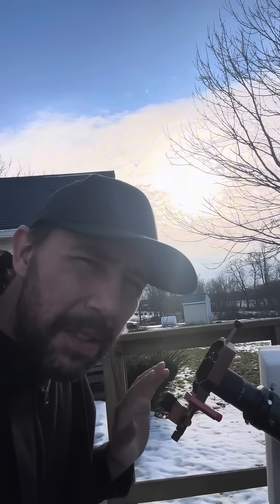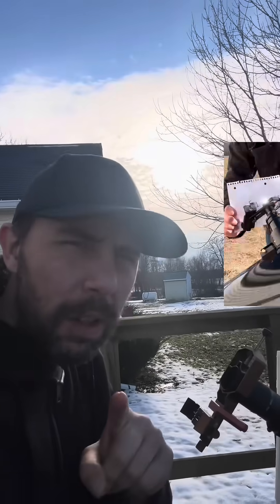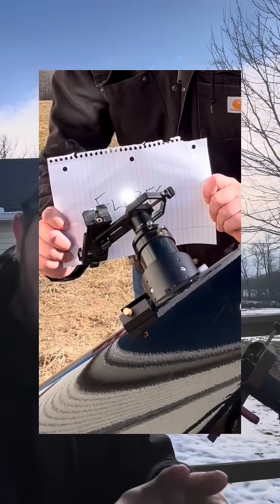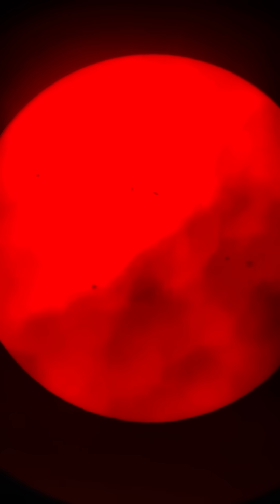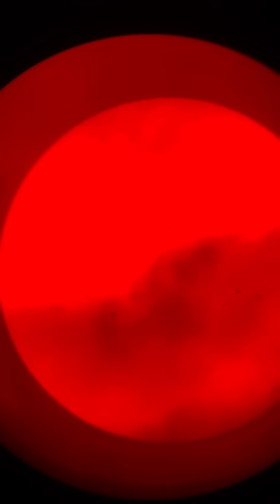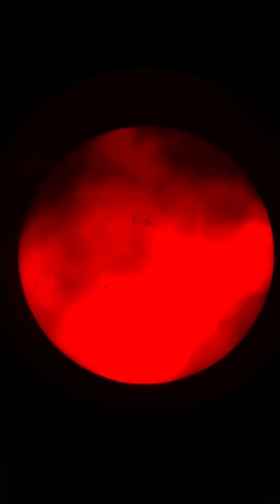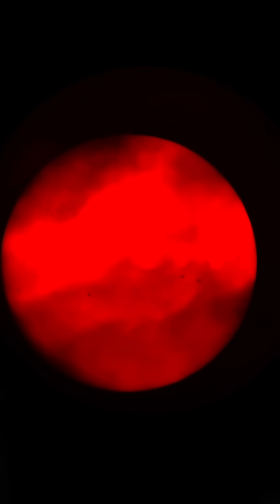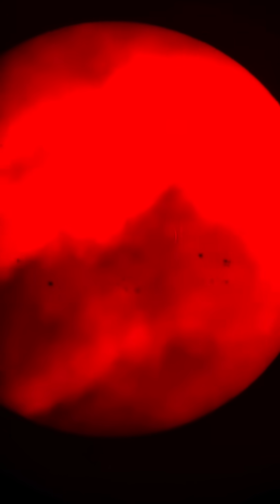Sun through Telescope in Solar Maximum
The Sun thru Telescope during Solar Maximum
Do not observe the sun without proper solar equipment and knowledge on how to use it